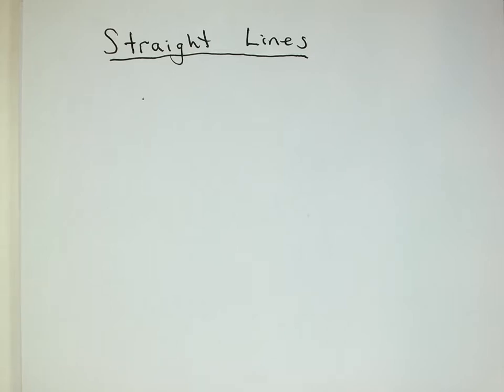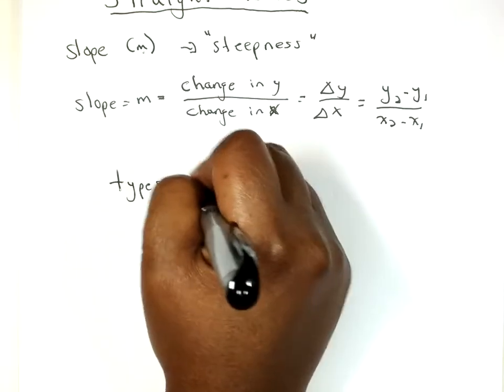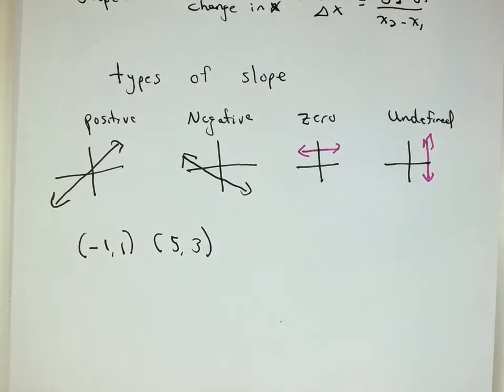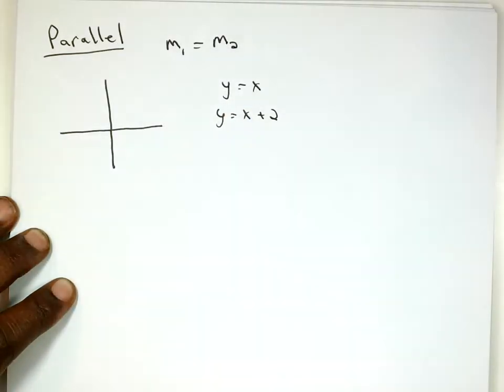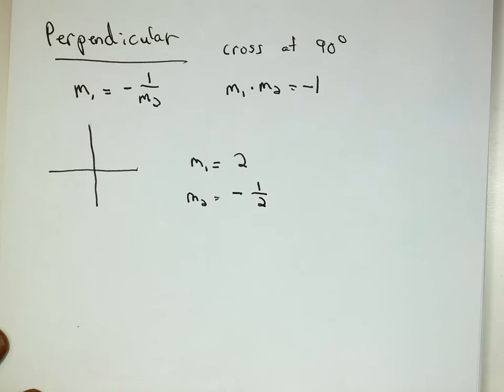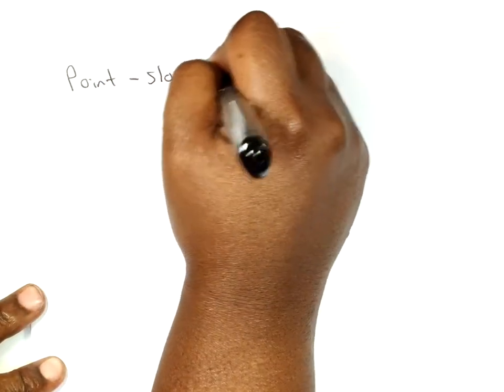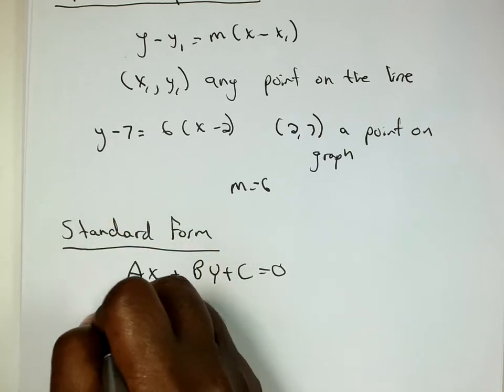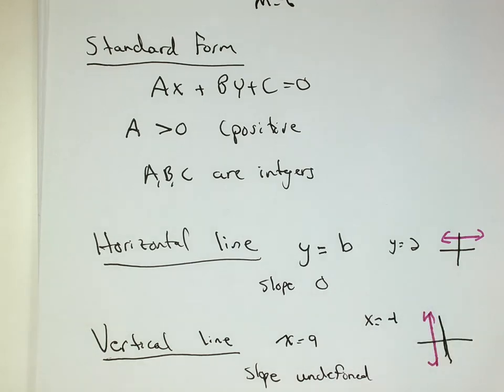Bus Calculus The Straight Line